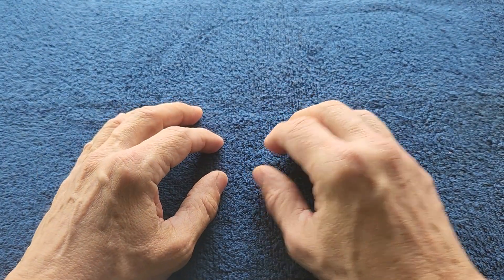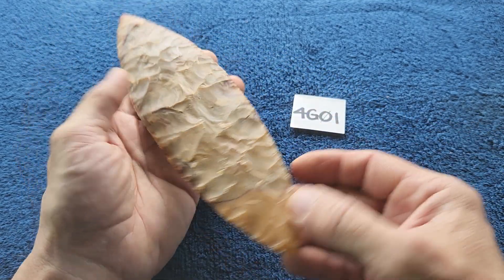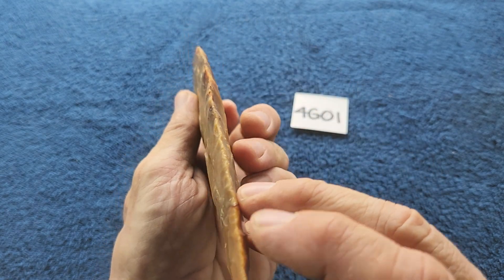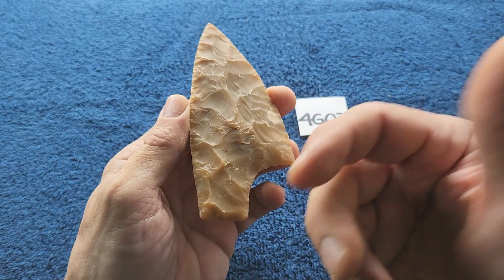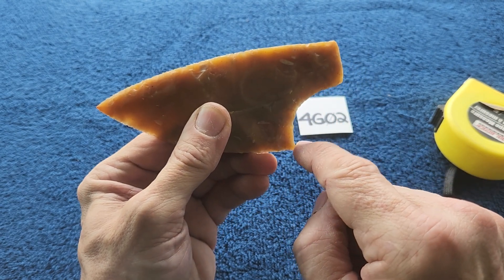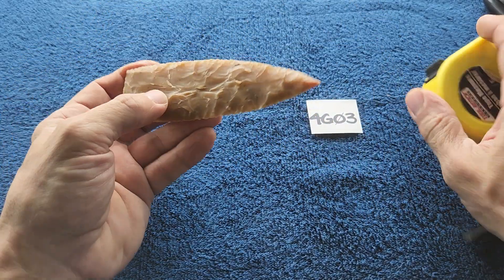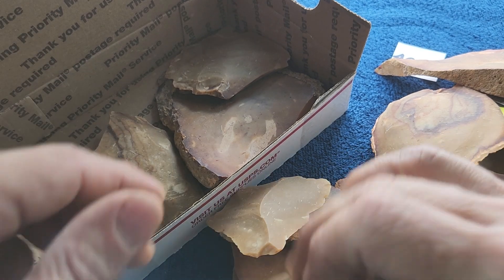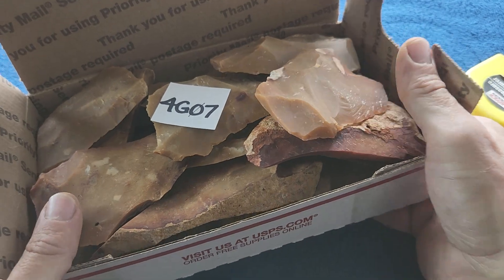Auction 4G (ENDED)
These are modern reproductions (not real artifacts).

This is not a live auction.

Auctions will begin at 12 noon (Eastern Time) on Mondays and end Monday night at 9pm (Eastern Time) the same day.

Try not to bid at the last minute. I may not see your bids, or your bids may not post in time.

I will be using YouTube's time tracker to be fair to everyone, but it's not always accurate.

Bid in the comment section.

I will pre-populate the comments with the item numbers and a time stamp where the item appears in the video. Please bid under the appropriate comment.

I will monitor the comments periodically.

There is no way for me to send you a PM unless I already have your email.

In your email to me, please include your YouTube name, real name, address, and preferred method of payment.

Shipping is free within the US.

INTERNATIONAL SHIPPING IS NOT FREE
I will add:
$20 First Class Package ($10 Canada)
$30 SM Flat Rate Priority Box ($20 Canada)
$50 MED Flat Rate Priority Box ($40 Canada)

I will issue refunds if needed. You don't need to ship the item(s) back.

If, for some reason, you can not pay, I will offer the item in the next auction.

I will sign all items (that are in a finished state) unless you don't want me to. Please let me know. My signature looks like this:

Jack
Crafty
PAB
(Year)

Shipping will begin on Tuesday the day after the auction. All shipping will be done through the US Post office with First Class Packages or Priority Flat Rate Boxes.

I will provide tracking numbers.

When I see your bid, I will hit the "like" button on your comment.

Good Luck!